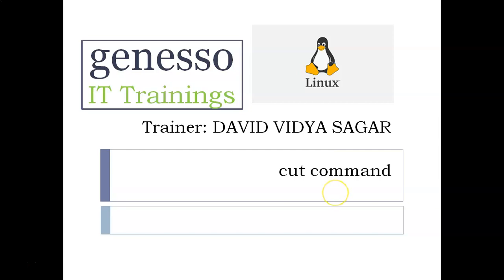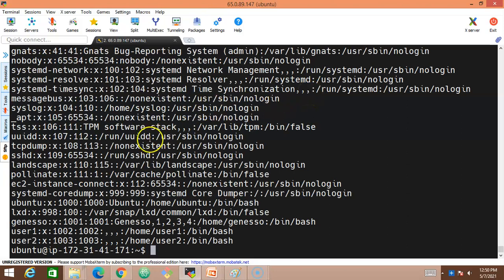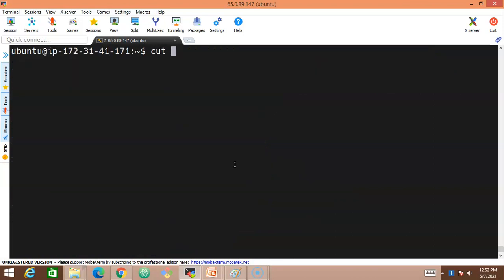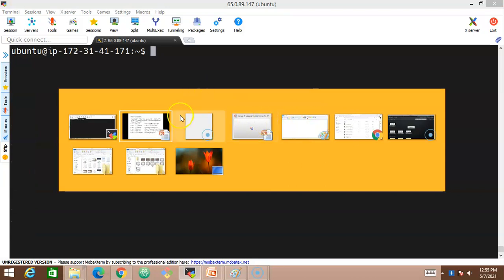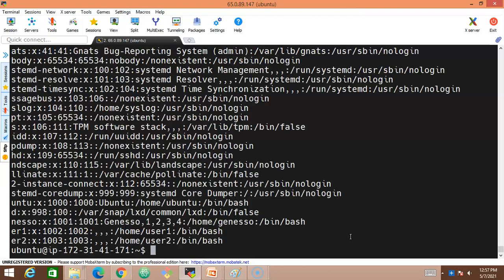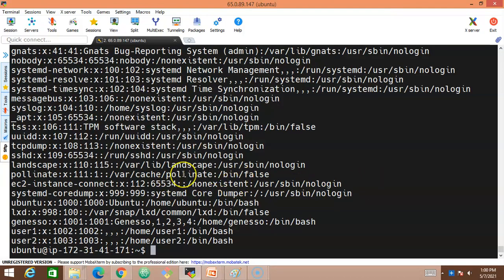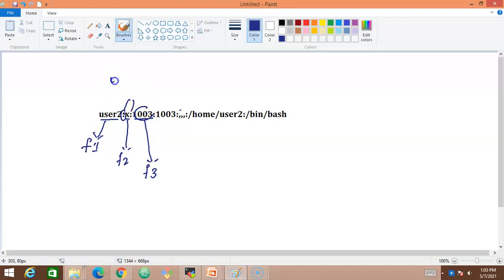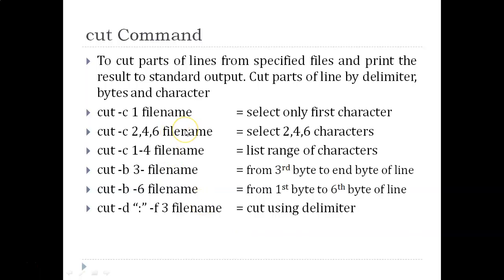Linux - Cut Command Part9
Linux Cut Command